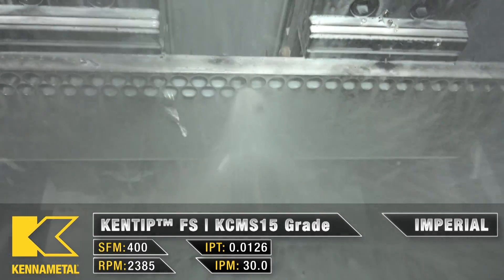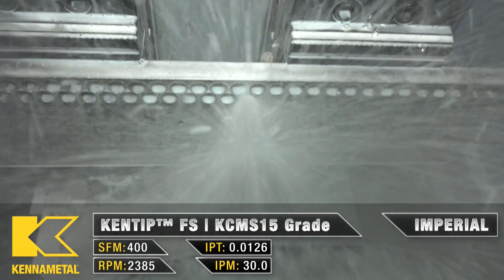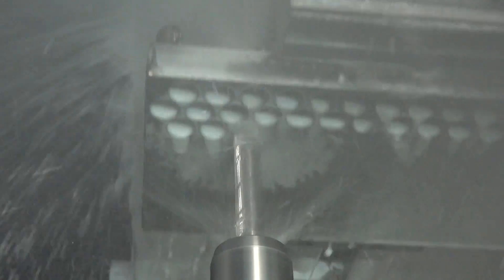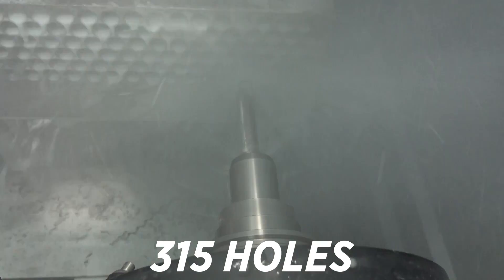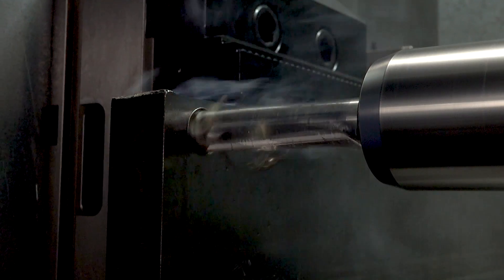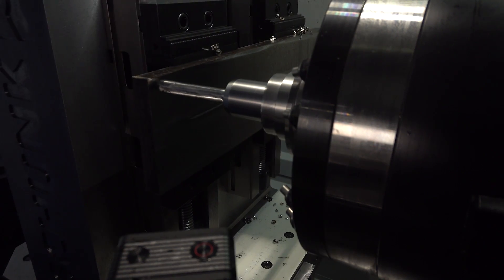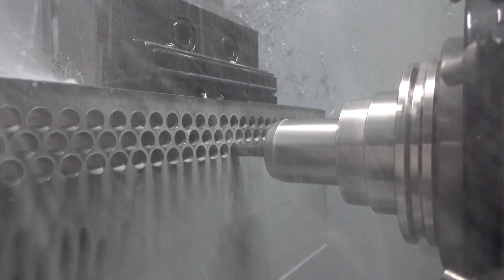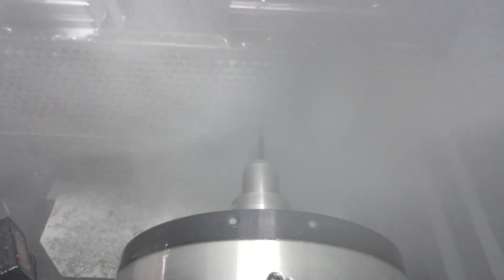Pushing Drills Past Extreme Limits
0:00 Kentip FS into Stainless Steel
0:54 2.5 inch Drill into Steel
1:33 DFSP Drill into 316 Stainless Steel
2:28 Kennametal SGL Drill into 316 Stainless Steel
3:15 2.5 inch Drill into Low Carbon Steel
3:52 HPR Drill into Cast Iron